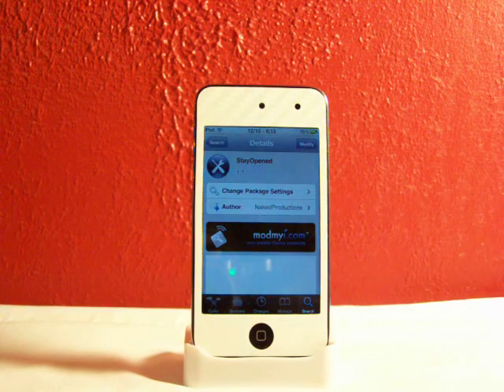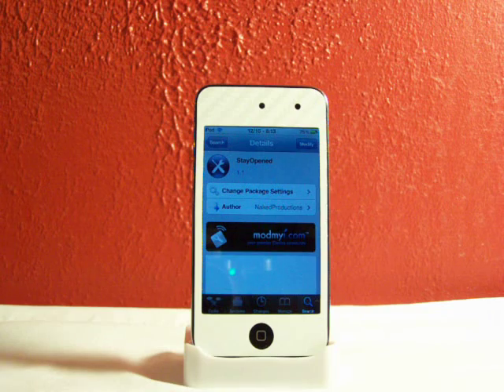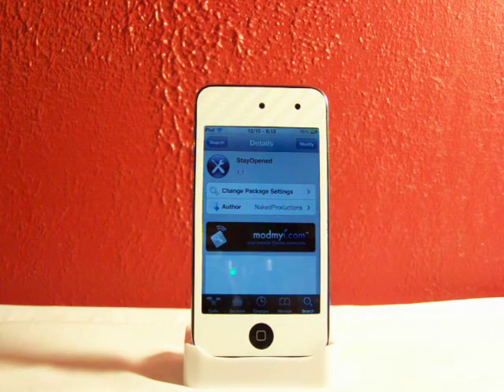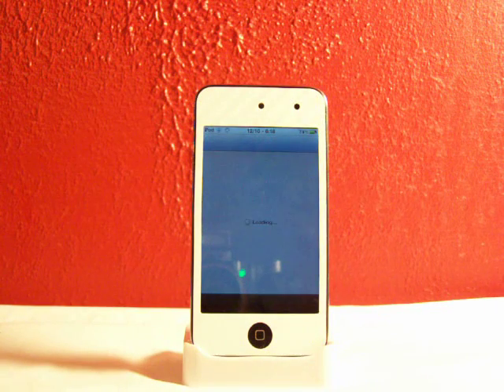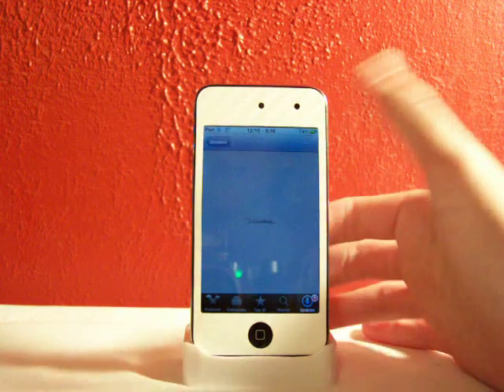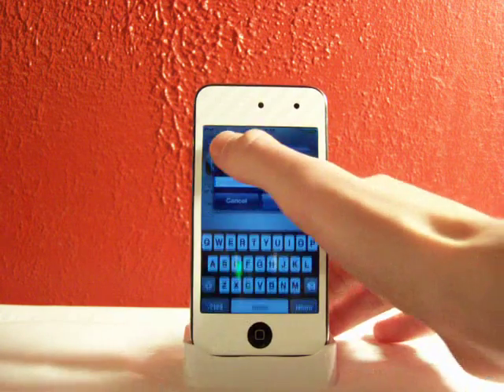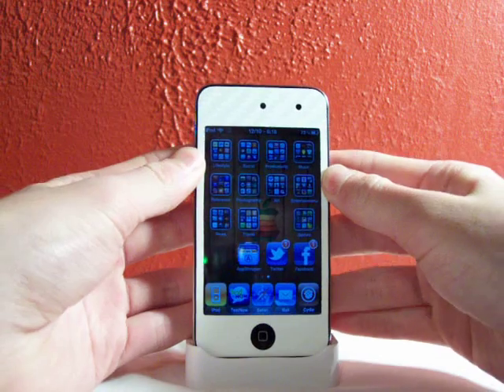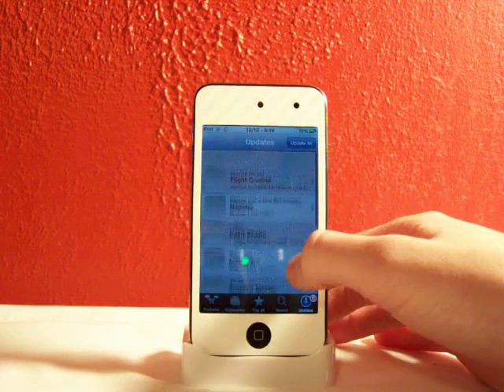StayOpened iPod Touch, iPhone and iPad Tweak! (iOS 4.x)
StayOpened allows the AppStore on your iDevice to stay opened and not close when you update, or download an app! Really neat if your in a hurry, or just dont like to wait!